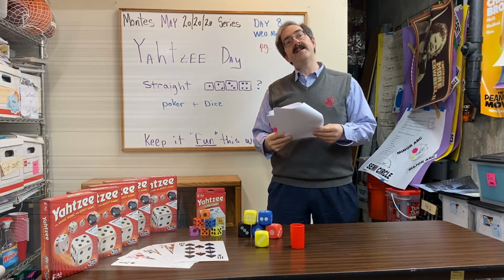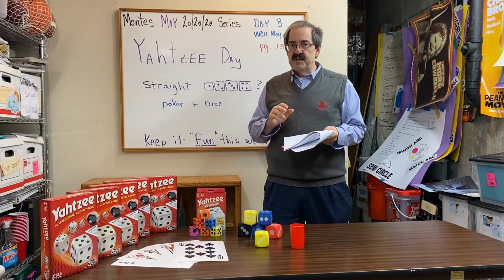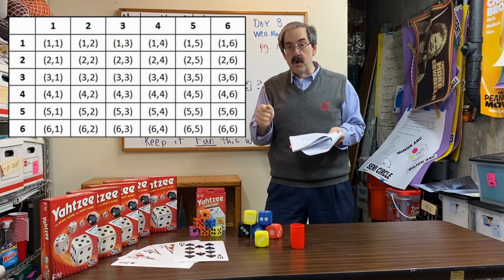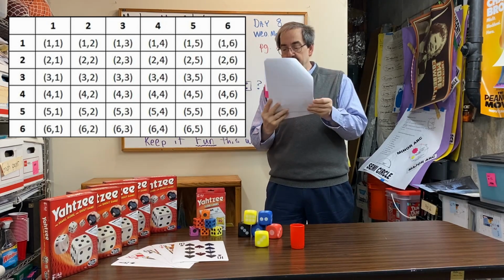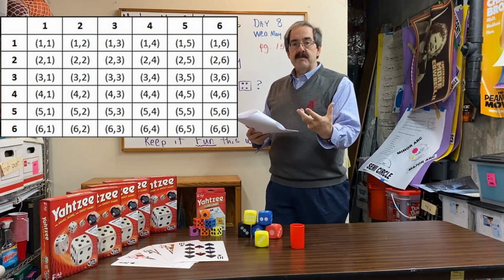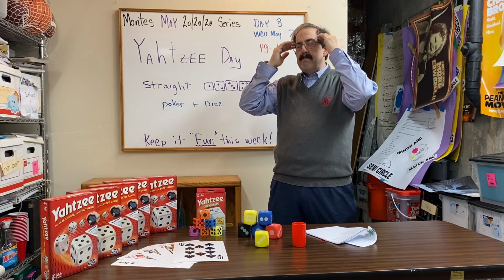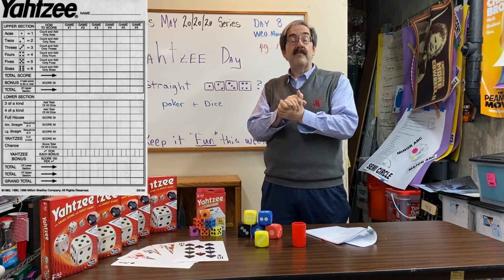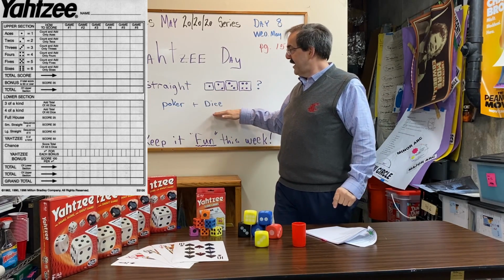Montes MAY 202020 series Day 8 Yahtzee day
Probability while playing yahtzee!